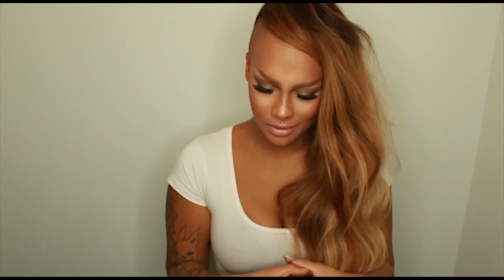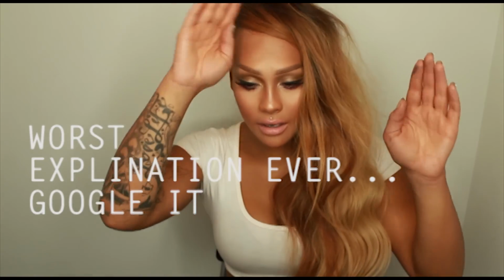HAIR TALKS AND LAURA UJU HAIR REVIEW - SONJDRADELUXE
HEY EVERYONE! HERE IS A VIDEO ABOUT MY VIRGIN HAIR EXTENSIONS, HOW IT WORKS WITH THE SIDE SHAVED OR UNDER CUT, AND WIGS!

INDIAN STRAIGHT REMY
24", 26', 28' AND A 16" CLOSURE

EQUIPMENT USED:
Selfie and vlog camera
Ring light

Hey everybody! My name is Sonjdra and I'm a Makeup Artist based out of Vancouver, Canada. I love doing dramatic makeup tutorials with bold colors, traveling, and spreading positivity and love to all you beautiful people! I like to think of makeup as decoration and self-appreciation. In my mind, I have to be able to love myself in order to spend the time decorating myself with makeup. My videos are all about having fun and playing with the artistry of makeup.

xx Sonjdradeluxe